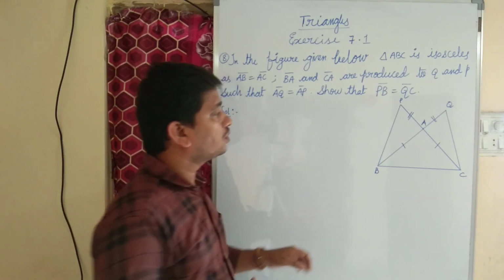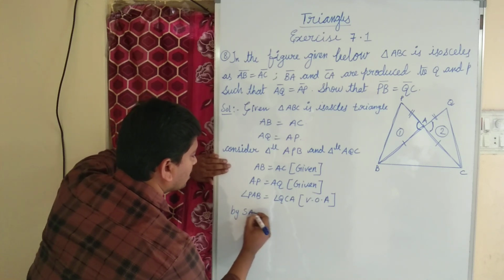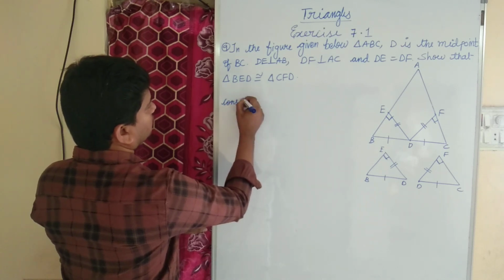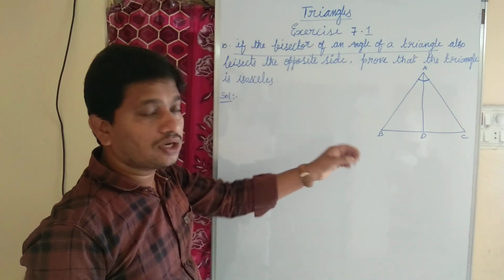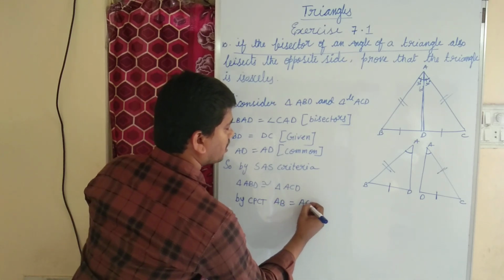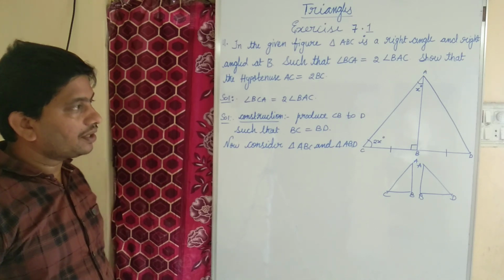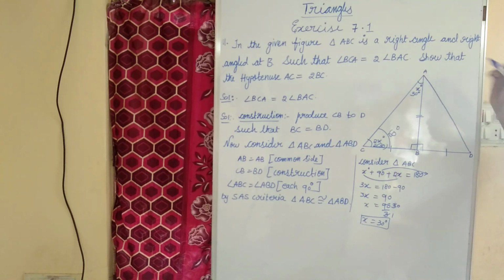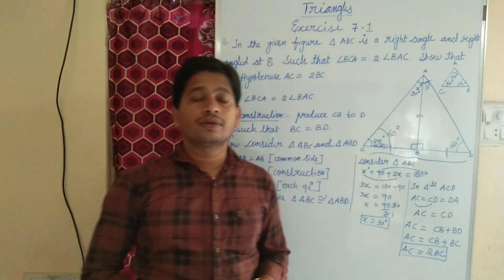Triangles#exercise 7.1@8 to 11 sums#ts#class 9#by Naveen sir